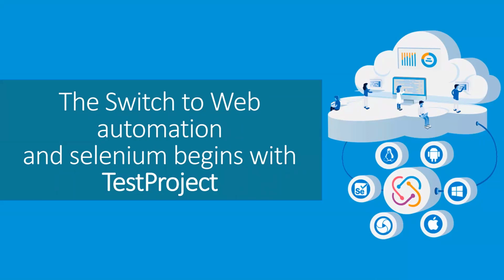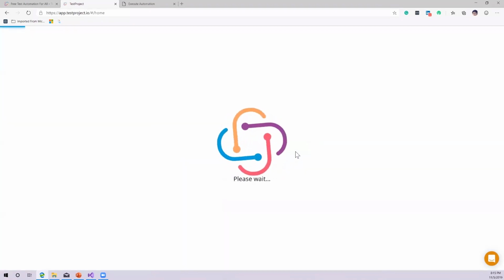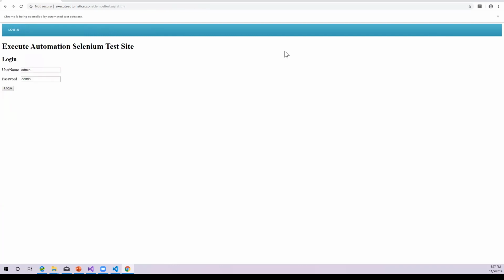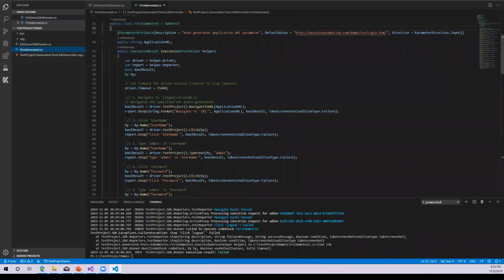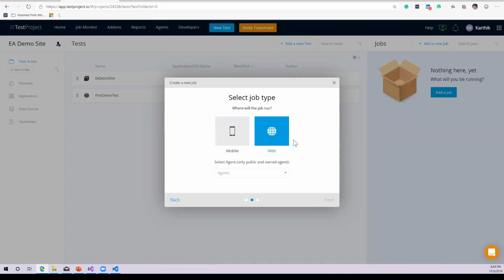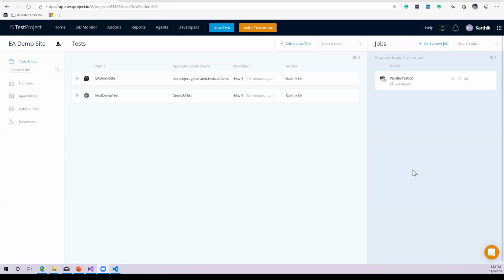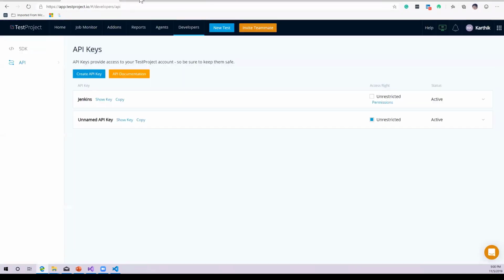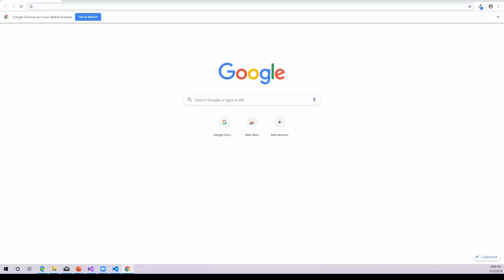The switch to Web automation and selenium begins with TestProject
In this webinar we are going to discuss how anyone who are doing web automation testing and has little or no knowledge in Selenium can switch to TestProject with Zero effort.

TestProject is a yet to become a generally available tool for the public which is currently in the beta testing stage and is available on request to invite signup option in